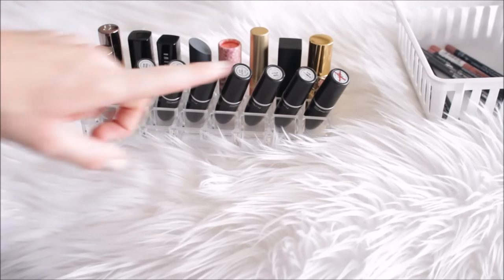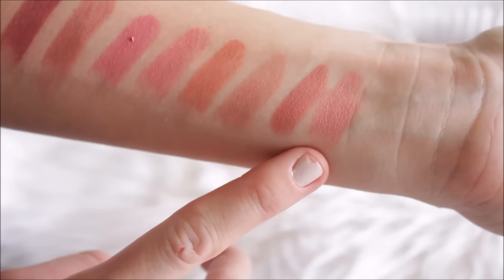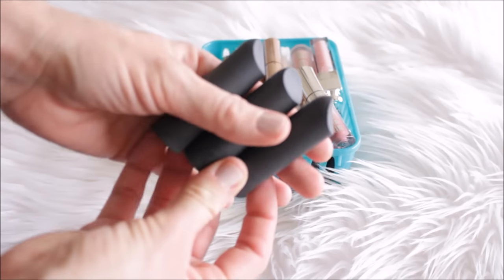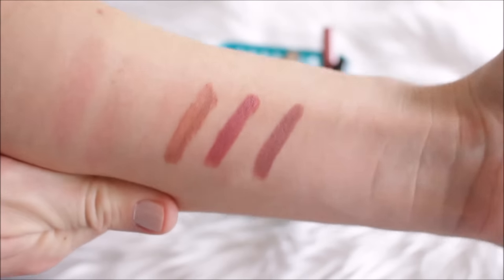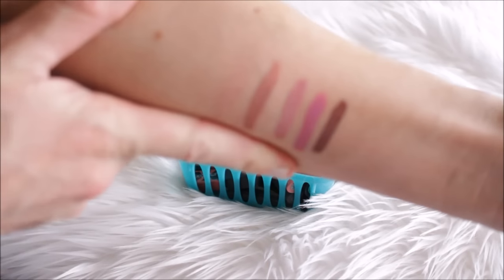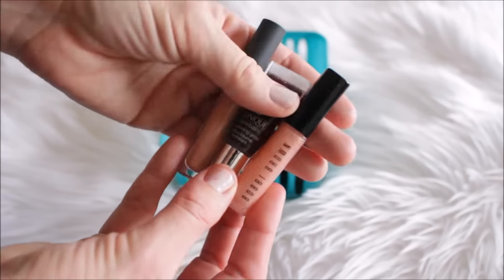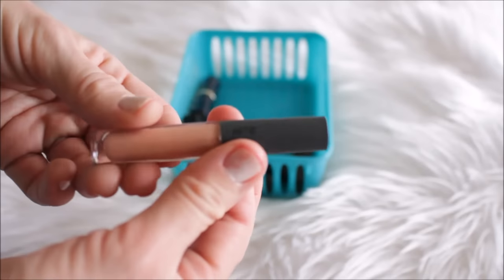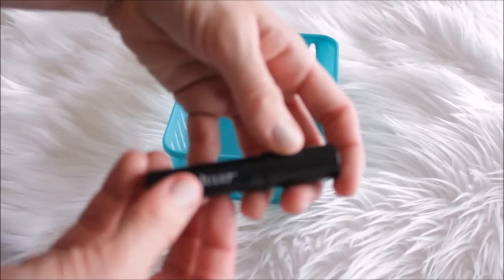Makeup Collection + Declutter: Lip Products Part 2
Hey Everyone!!! This is Part 2 of 1 of my makeup collection and declutter of Lip Products!!! I linked Part 1 of my makeup collection  + Declutter of lip products below!! XO